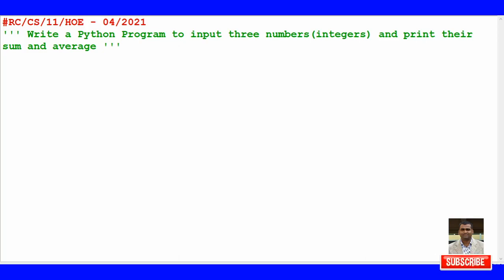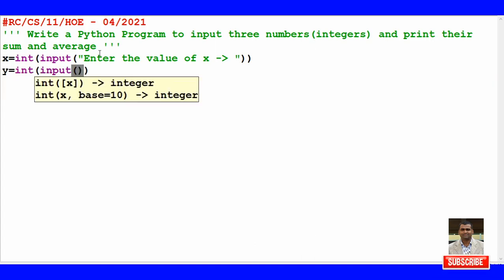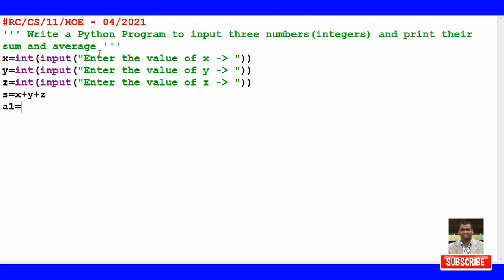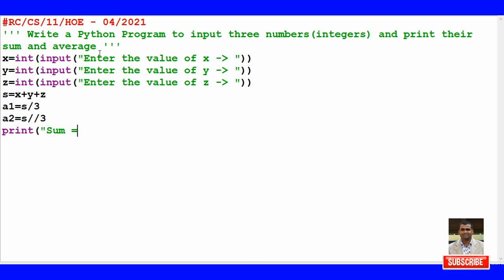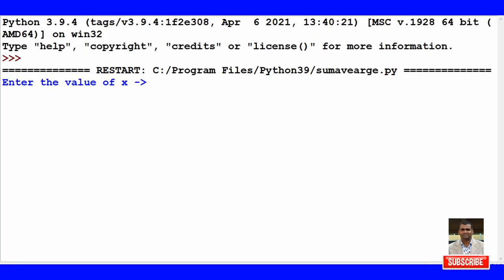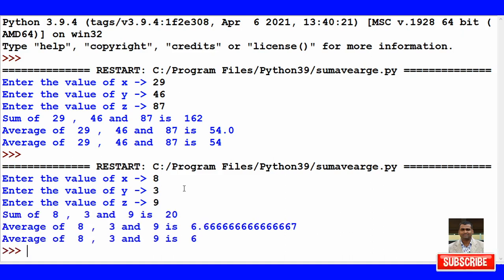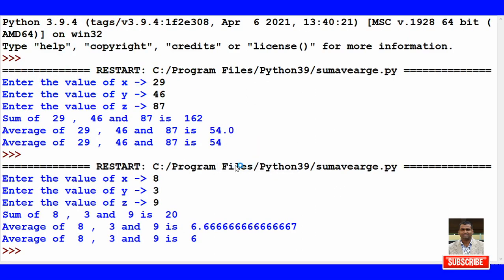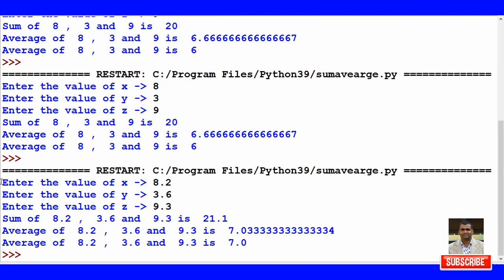RC/COMPUTER SCIENCE/11/2012/HOE-4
This HOE 04 deals with
Write a Python Program to input three numbers(integers) and print their sum and average,